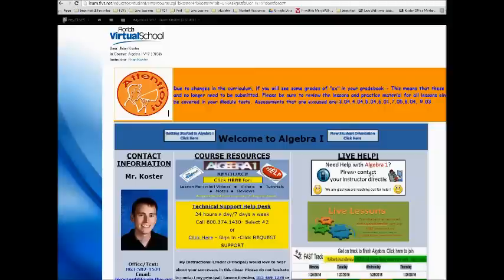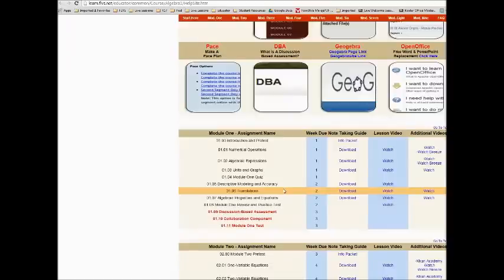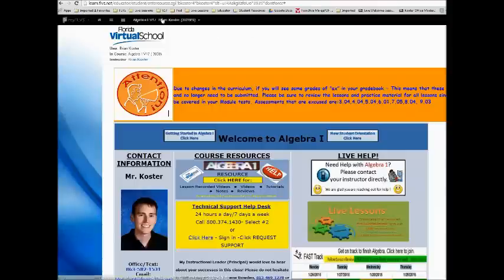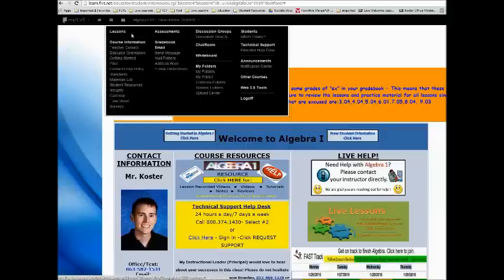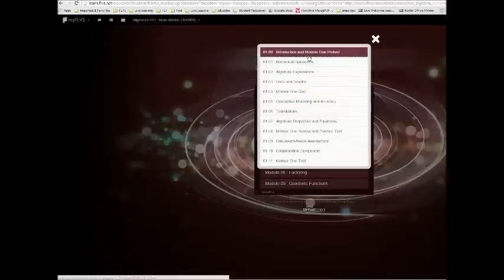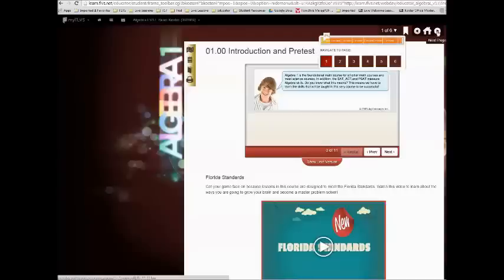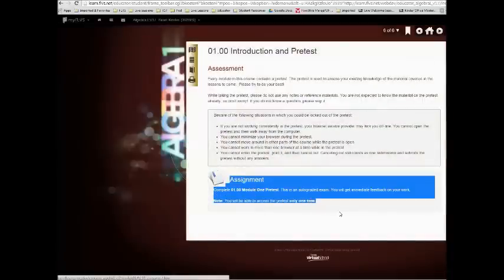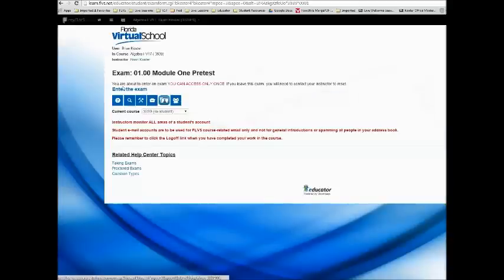Welcome to Algebra 1 at FLVS